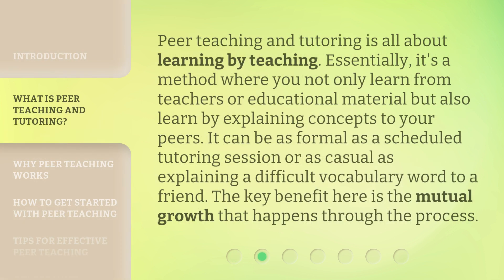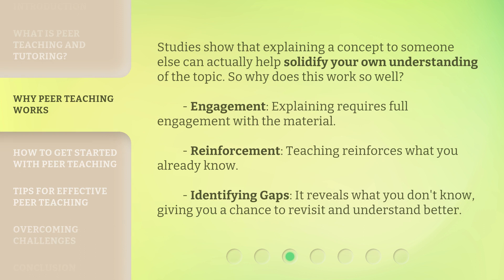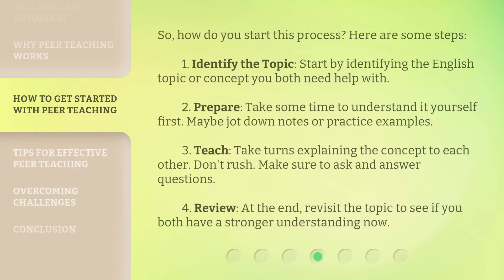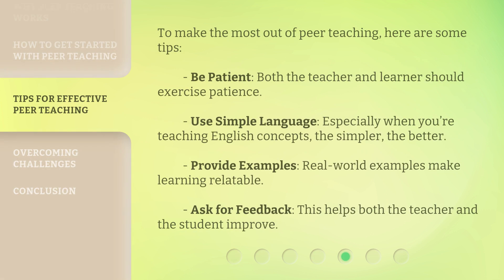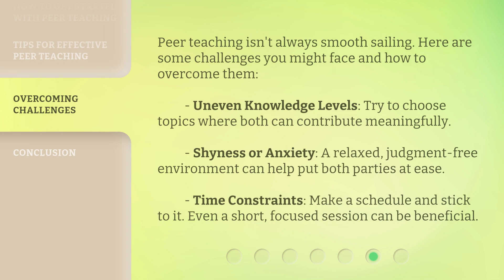Effective Peer Teaching and Tutoring in English Learning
Enhance Your English Learning with Peer Teaching and Tutoring • Discover the power of Peer Teaching and Tutoring in enhancing your English learning experience. Learn how explaining concepts to your peers can solidify your understanding, engage you fully with the material, reinforce your knowledge, and help identify gaps in your learning. Follow our step-by-step guide to get started with Peer Teaching and unlock mutual growth in your study sessions.

00:00 • Introduction - Effective Peer Teaching and Tutoring in English Learning
00:34 • What is Peer Teaching and Tutoring?
01:03 • Why Peer Teaching Works
01:33 • How to Get Started with Peer Teaching
02:14 • Tips for Effective Peer Teaching
02:44 • Overcoming Challenges